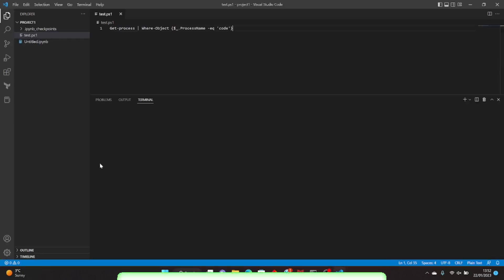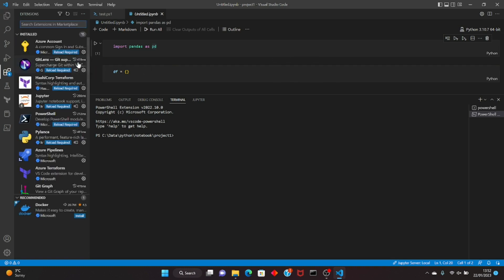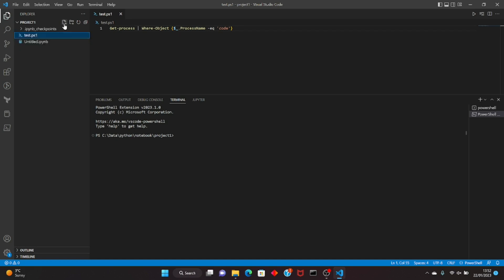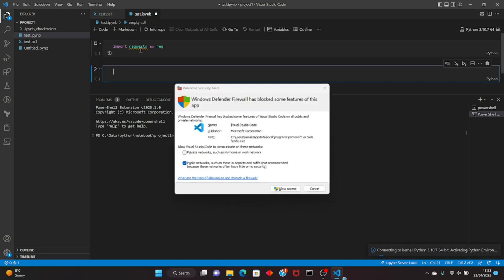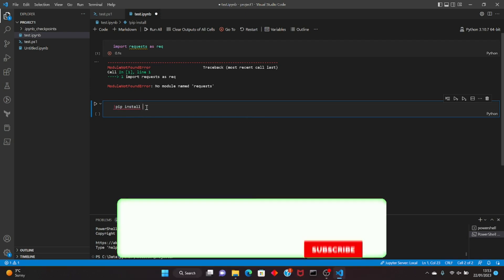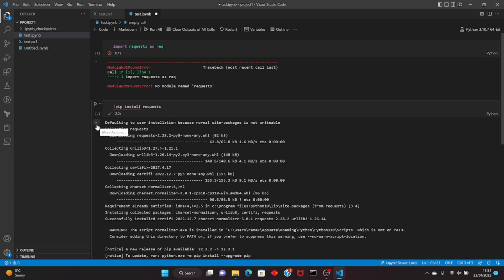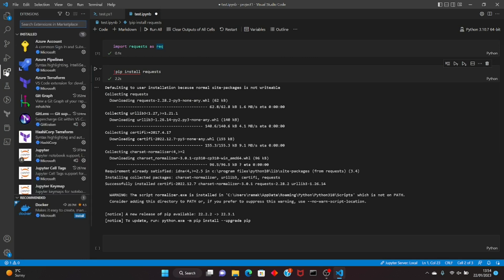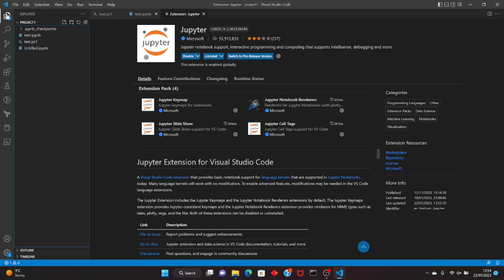ModuleNotFoundError : No module named 'pandas' | Jupyter notebook extension in Visual Studio Code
In this video, we will show you how to use the Jupyter notebook extension on Visual Studio. This powerful tool allows you to easily create and run Jupyter notebooks directly within Visual Studio, making it a great option for data scientists and developers who want to use the full power of the Jupyter ecosystem while also taking advantage of Visual Studio's robust development features. We'll walk you through the installation process and demonstrate how to create and run a notebook, as well as how to use the many features that the extension offers. Whether you're new to Jupyter or a seasoned pro, you'll find this video helpful in getting the most out of this powerful tool